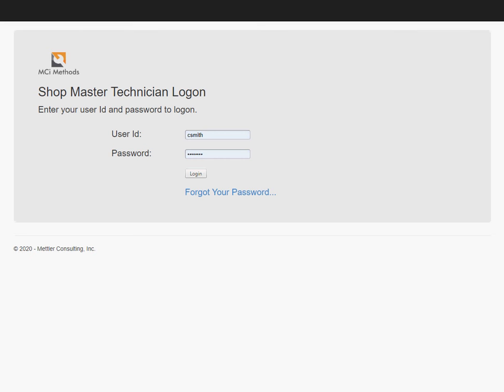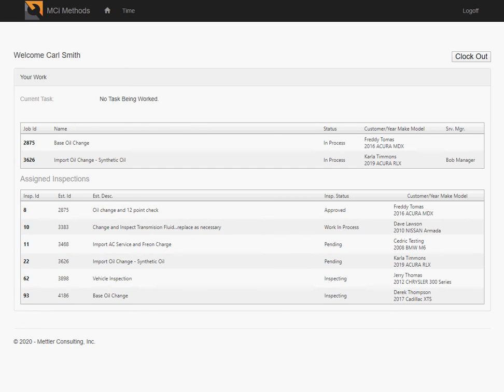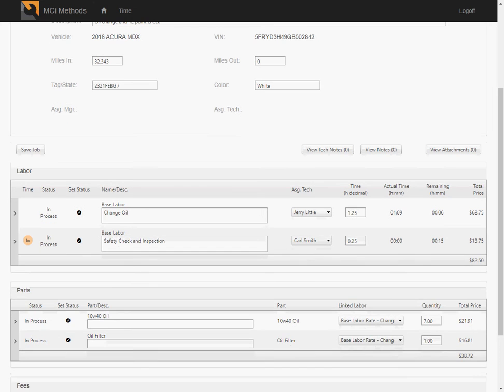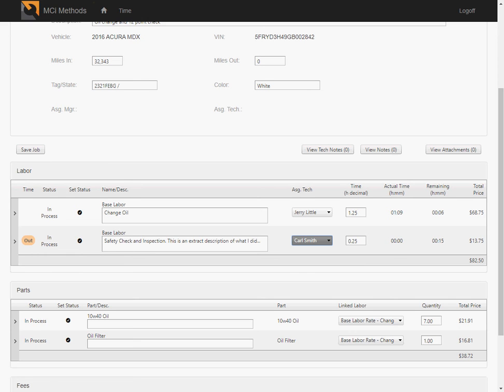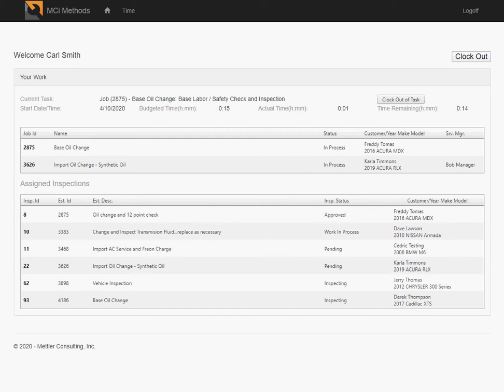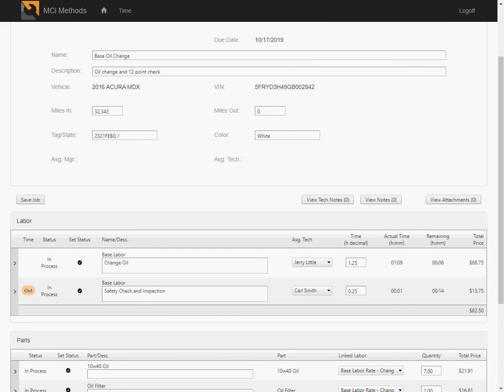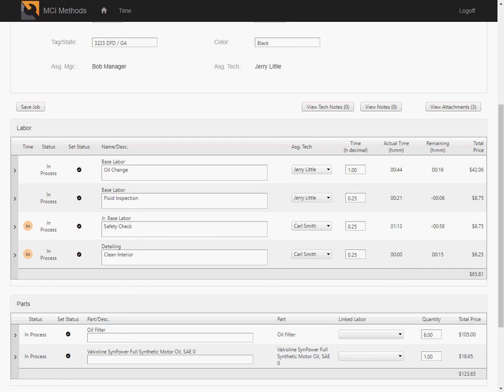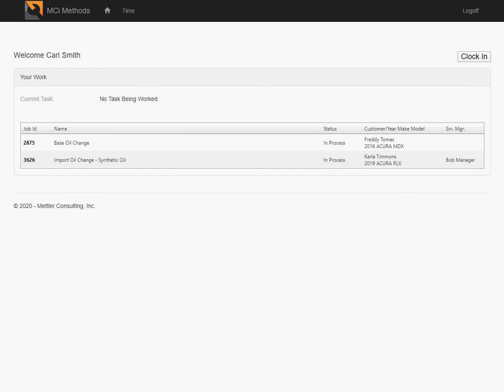Shop Methods - Tech Portal Task Time Tracking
Learn how techs in a shop can track their own time against specific labor tasks in the Shop Methods Tech Portal.  Easily done on a smart phone or tablet.